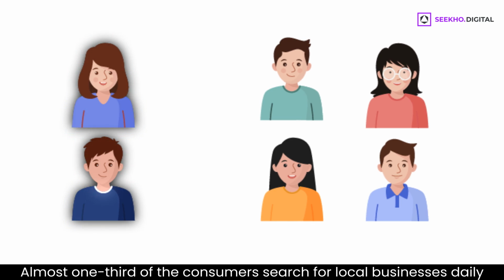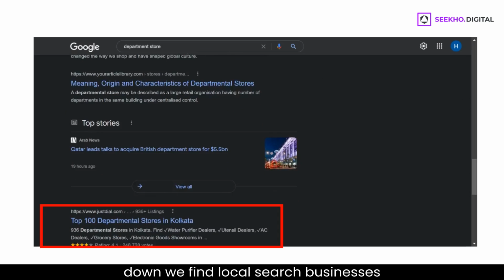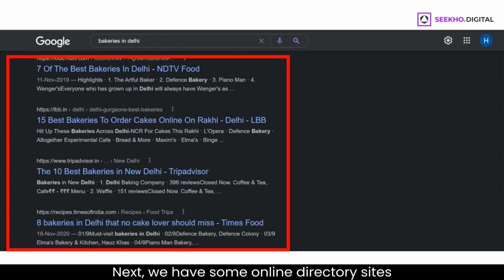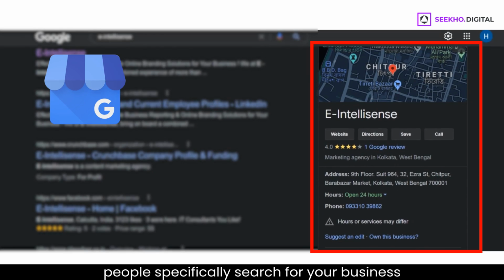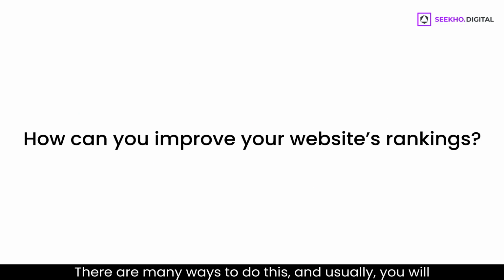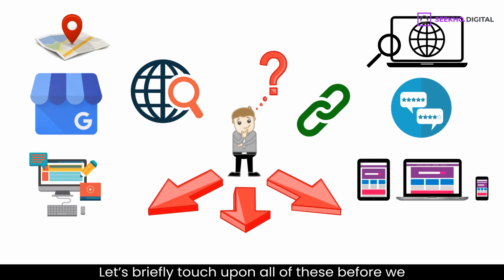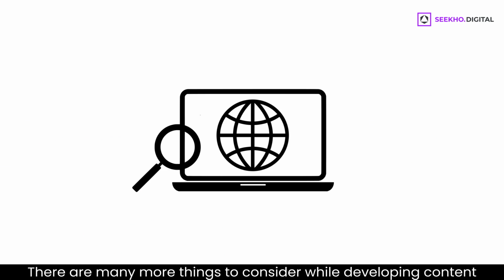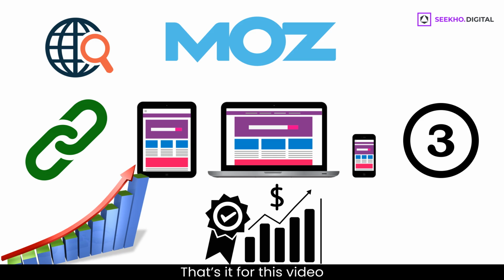How to use Local SEO | Part 1 | Search Engine Optimization | Seekho.Digital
SEO is an essential part of online business. It helps businesses rank higher on search results. However, bigger businesses usually take the top positions when such businesses are searched for. So, local businesses can use Local SEO to improve their SERP rankings.

When a user searches for a business by providing its location, local SEO starts. Locally located businesses can rank themselves using local SEO for a particular area. This helps them be found when that particular location is searched for by a user. It is important to understand that the more your website appears on the top, the higher the number of people who are likely to open your website.

You need to have some practical knowledge of the elements of high SERP ranking, which are:
Google 3 Pack
Online Directory Site
"People Also Ask" Section
Knowledge Panel

It's essential to check your SERP results and take action accordingly. It's also great if you can check your competitors' rankings. There are many ways of improving your website rankings via local SEO, which we discussed in the video.